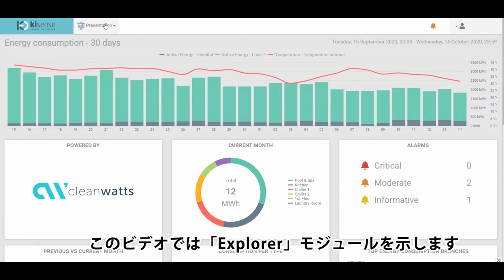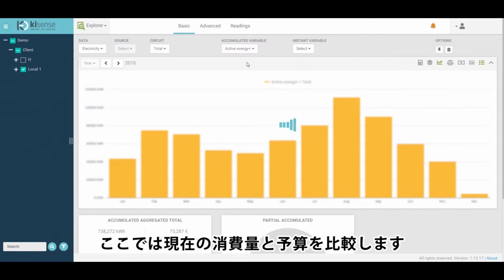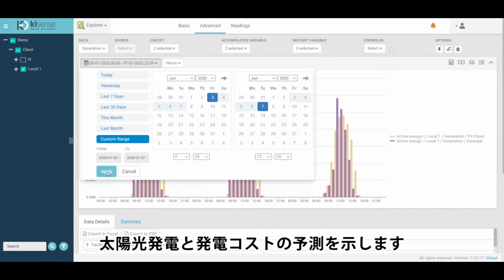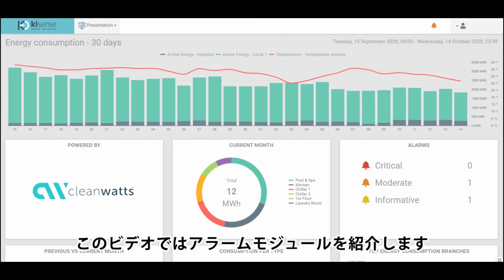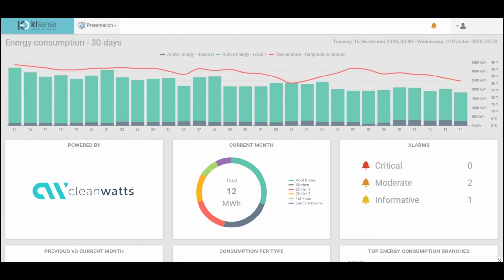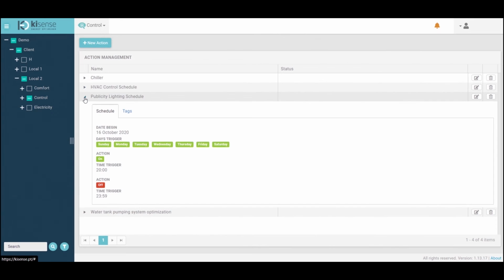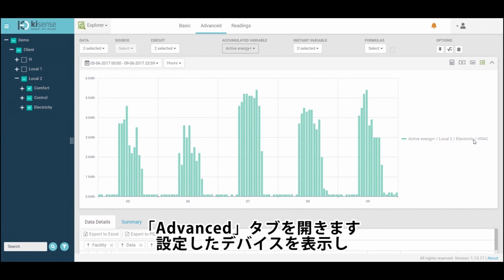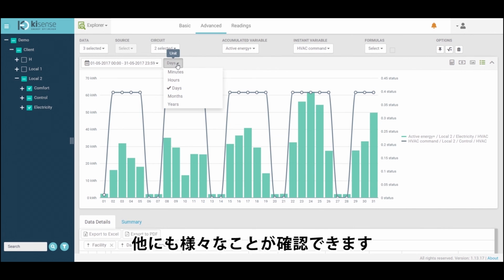Cleanwatts 社 /Cleanwatts説明動画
エネルギー利用者、プロシューマ―、発電事業者などのすべての再生エネルギーに関わる事業者のニーズに対応できる先進のエネルギー管理プラットホームです。電力、ガス、水、CO2の排出量をリアルタイムに管理し、電気使用量などのレポート取得、リアルタイムのON/OFF制御、ピークカット、過去データとの比較でCO2削減量を可視化、設備異常の早期検知などを行うことができます。これにより、お客様の運用コスト、電力使用量を大幅に削減し、再生可能エネルギーの自家発電、自家消費比率を高めることが可能となります。